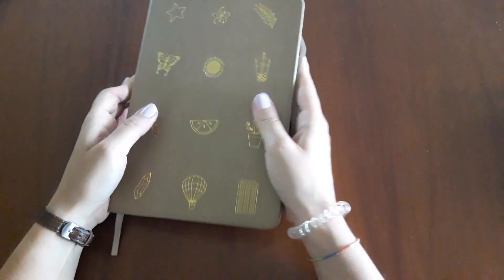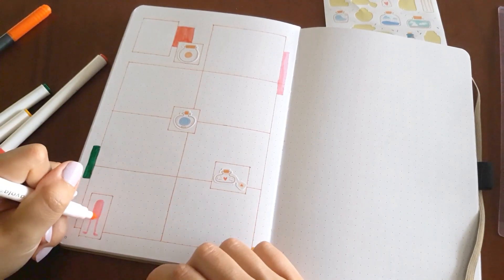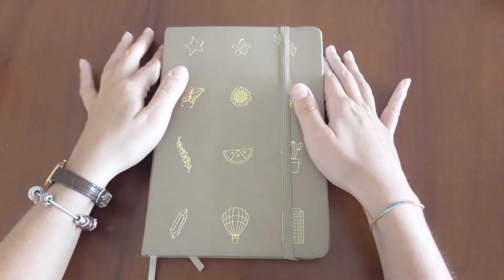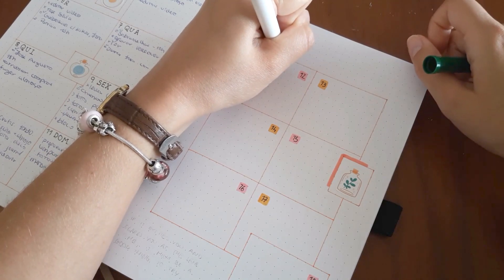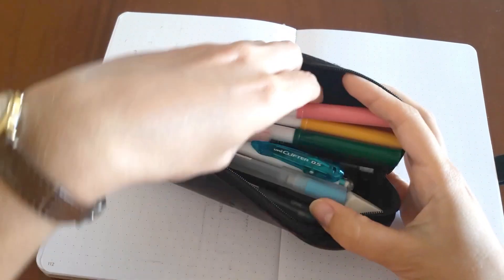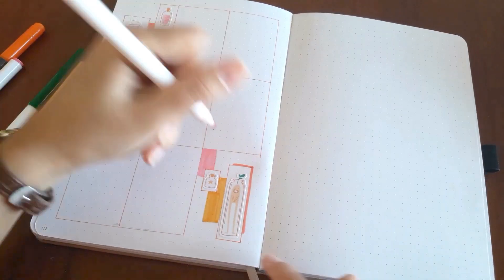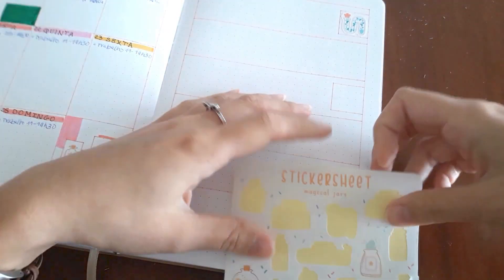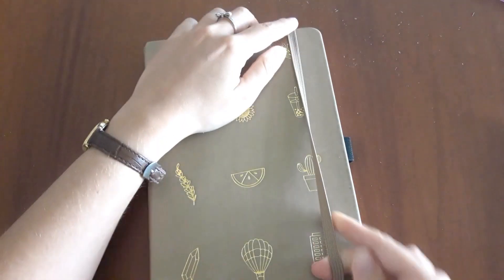July Weekly Spreads | one page weeklies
Hi!! I hope you liked this video and I hope you did some journaling with me. ♡

music
Marshmallow - LuKremBo